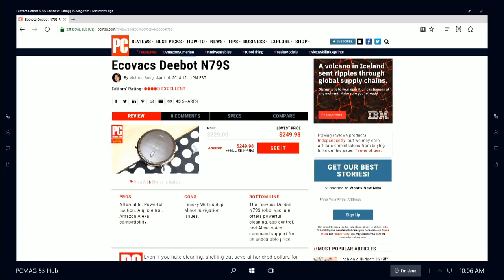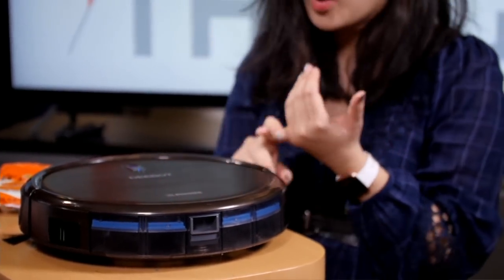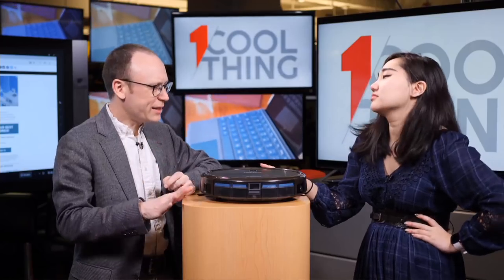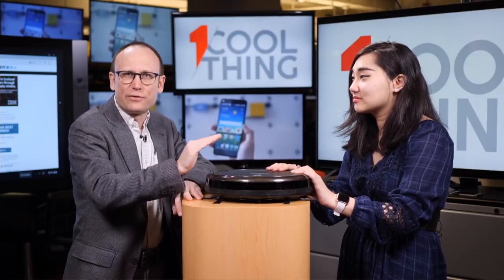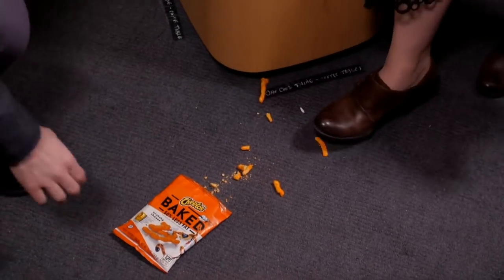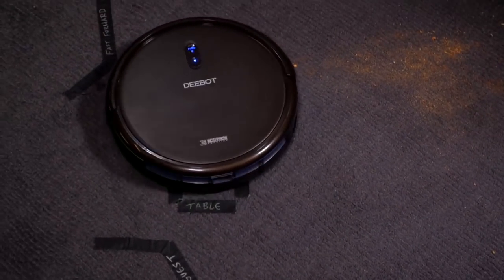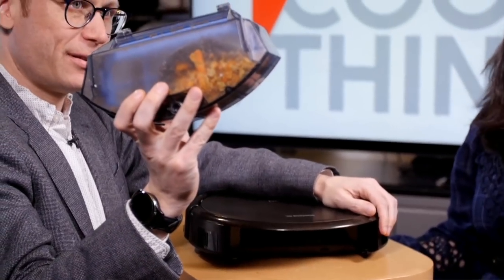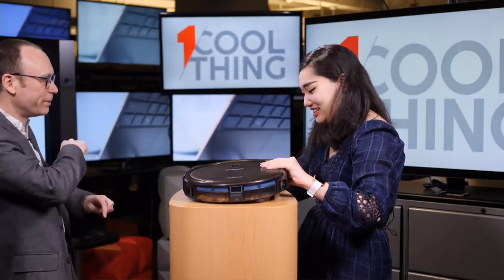1 Cool Thing: Ecovacs Deebot N79S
Skip to product - 1:22

The Ecovacs Deebot N79S robot vacuum offers powerful cleaning, app control, and Alexa voice command support for an unbeatable price.

Read the entire review of the Ecovacs Deebot N79S right here!